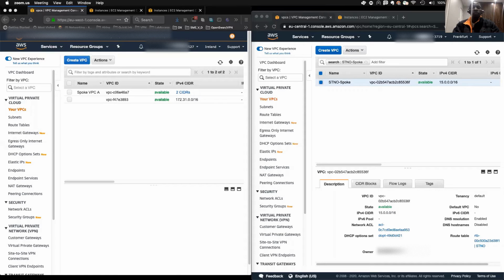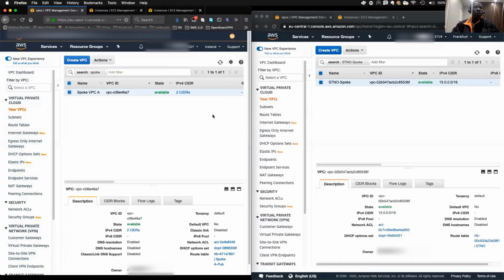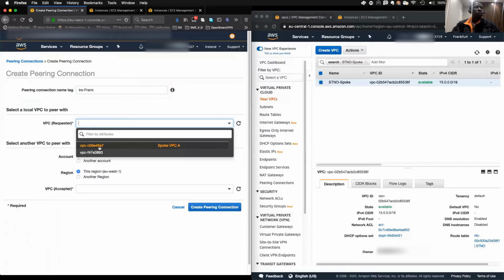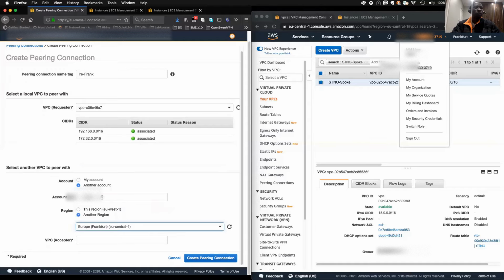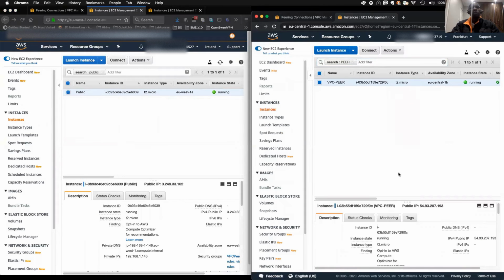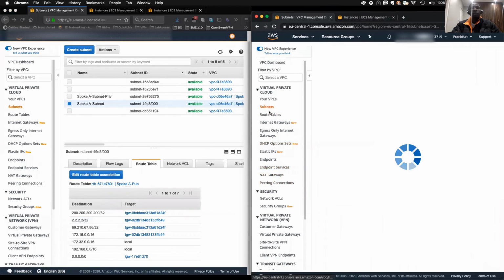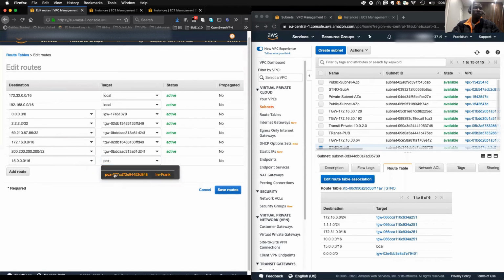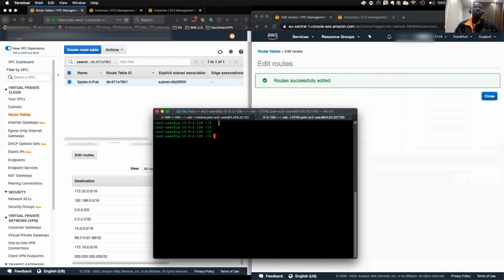How to setup VPC Inter region Peering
This is a basic video on VPC inter-region peering and possible troubleshooting steps on issue encountered with its connectivity.